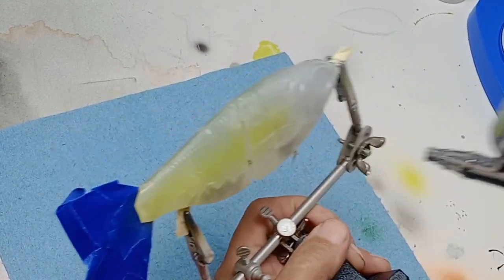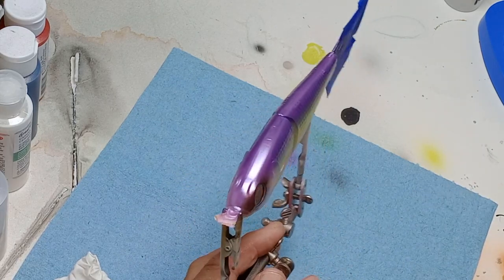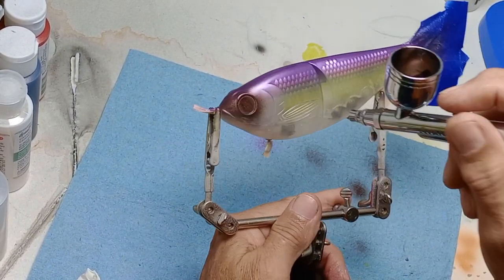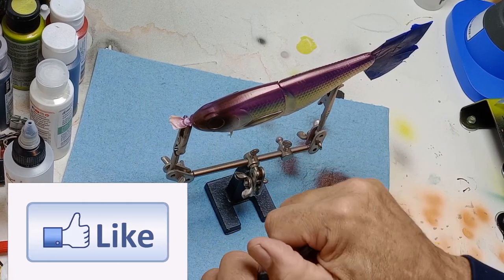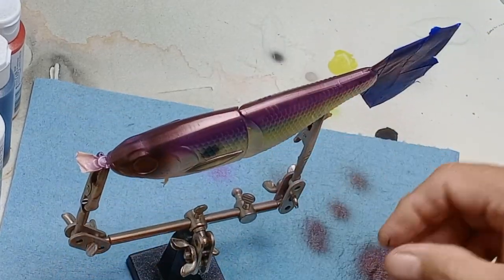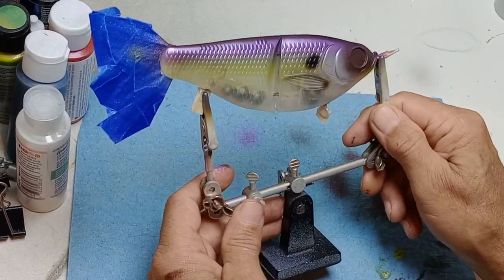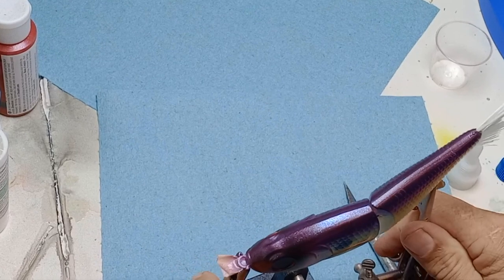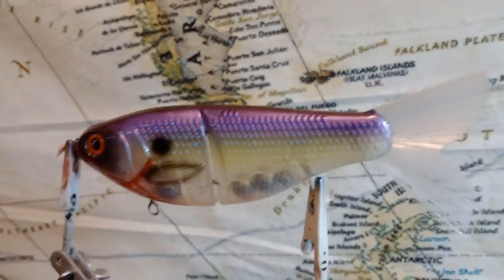PAINTING A PURPLE BLEED SHAD GLIDE BAIT...CUSTOM!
In this video I show how to paint a 7" custom glide bait to resemble an injured Shad, with a purple hue back.  The colors are translucent on the sides and bottom to let the light shine through in the water.  I am a newbie at this, but really enjoying the process and learning all the tips and tricks to get a quality bait.

I encourage you to see my other video projects on my youtube page, Adventures with Bill @

On that website also are my Bible study lessons and many of my audio sermons, preaching through the book of Revelation, etc.

Here are some of the products I used to paint this lure.
Paint mixer...
Lure companies. Lurebuild, Sugartit custom lures, Lurenet, etc.
KBS Diamond Clear Epoxy...
Acrylic Airbrush paints...
Metallic acrylic paints.
Color shift acrylic paints.
Heat gun...
Airbrush holder...
Helping hands to hold lure.
Alligator clip lure holders.
Air compressor for Airbrushing...
Lure blanks.
Lure Stencils.

List of the gear used to make this video…
Gopro remote control…
Comica microphone…
Gopro battery charger...
Cage for Gopro 10… h
Auxillary light…
Neweer lighting softbox system...